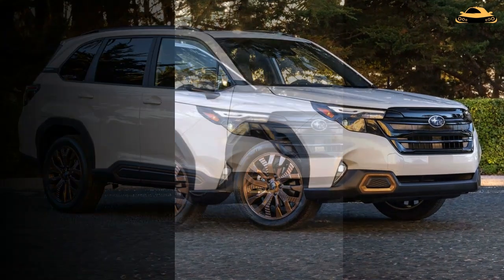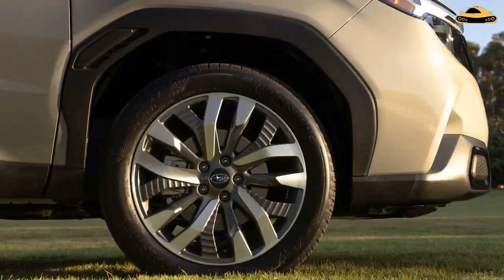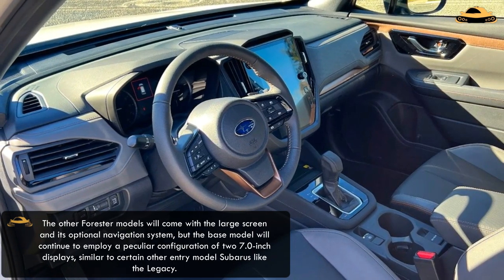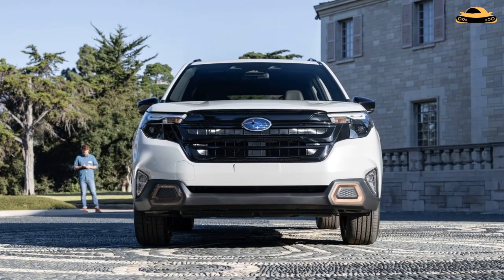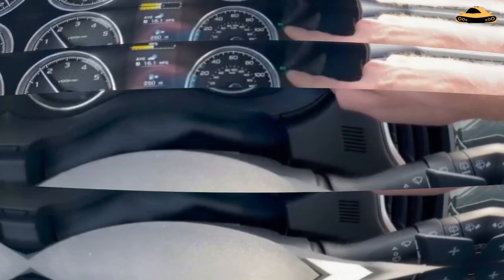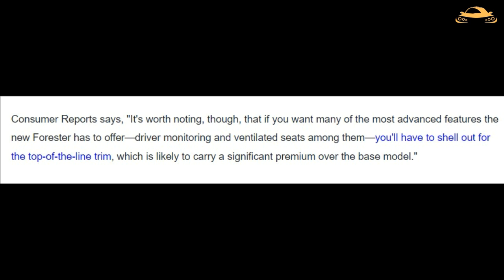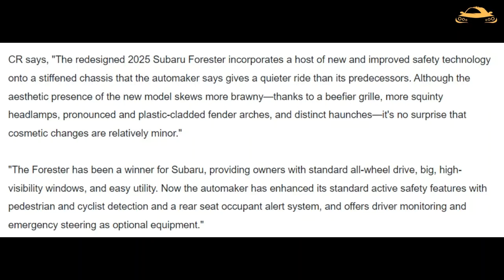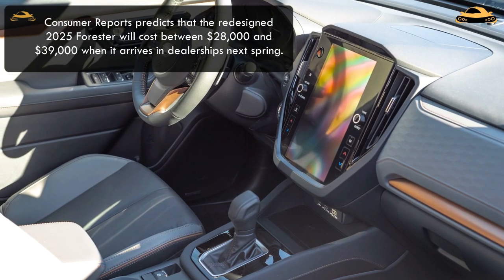3 Secrets on the 2025 Subaru Forester you NEED To KNOW!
The Subaru forester is a top selling SUV; no wonder fans have been deliberating, waiting and anticipating what could come for the 2025 model year! And that’s why in this video, we’re going to consider 3 lesser known secrets the 2025 Forester will feature you didn’t otherwise expect, and if you stay all the way until the end, you could find out a problem this all-new vehicle might have that no one talks about!